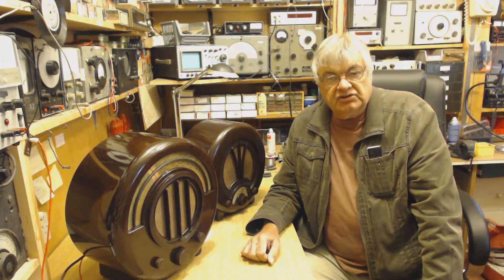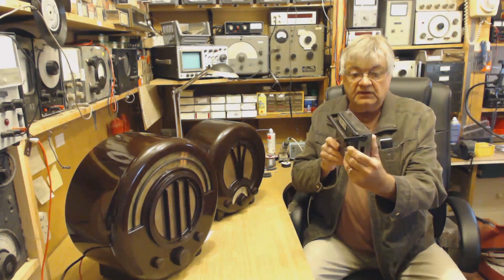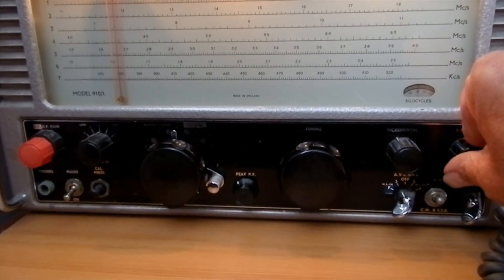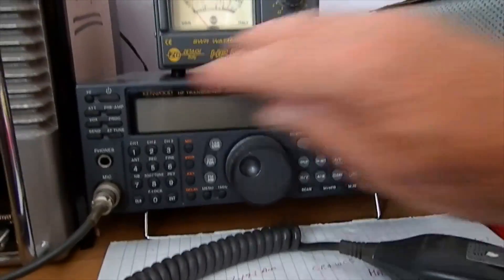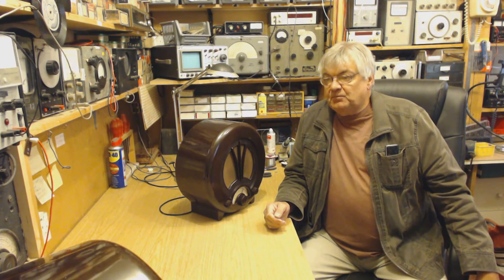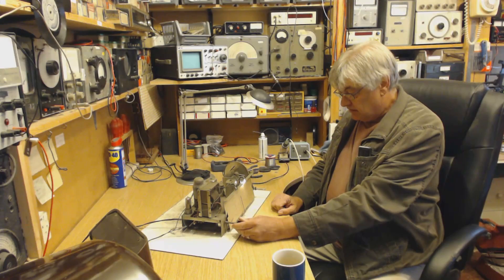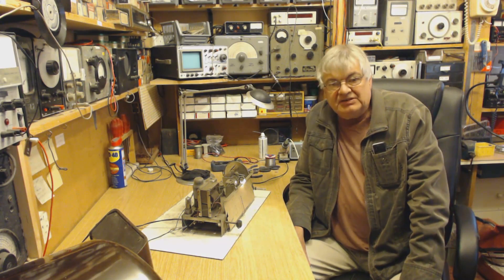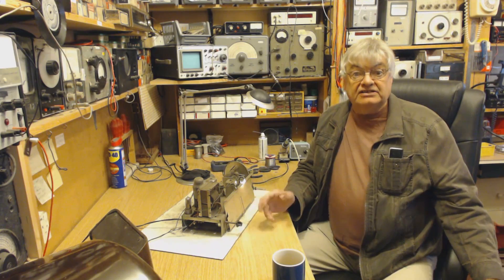Medium & Short Wave Interference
Medium and Short Wave interference has been on the increase for years, but I'm now suffering from incredibly strong interference which has virtually wiped out medium wave and short wave up to 7500kHz.